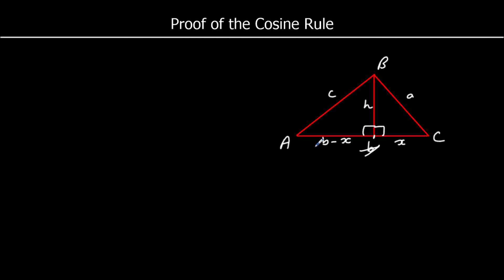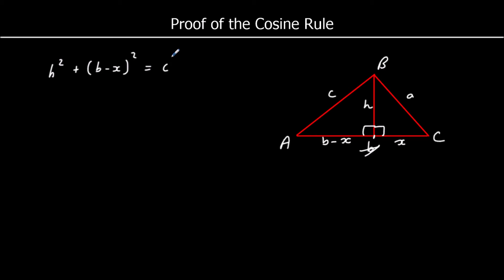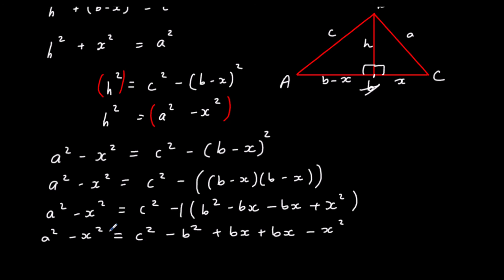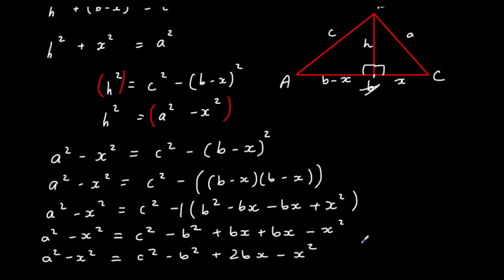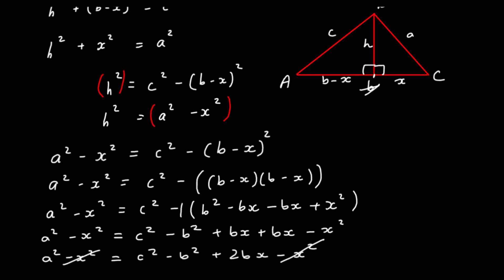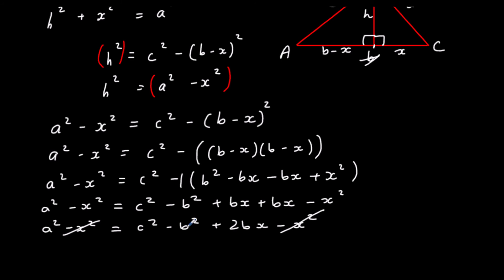Proof of the Cosine Rule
Video showing how you can use Pythagoras' Theorem and Trigonometry to derive, or prove, the Cosine Rule.